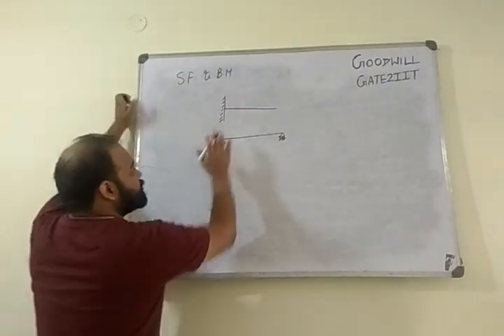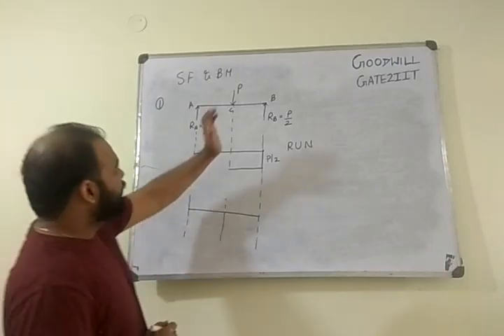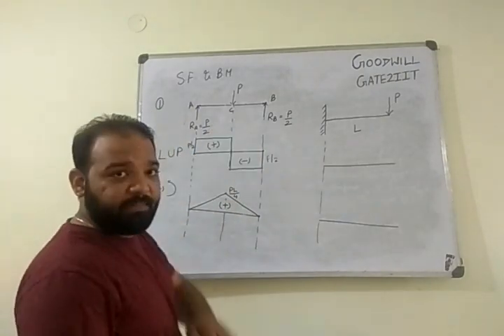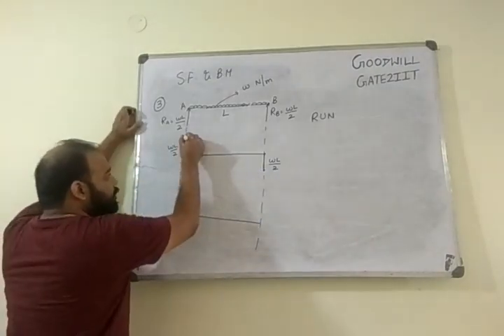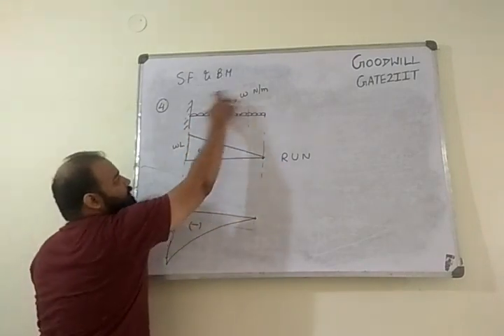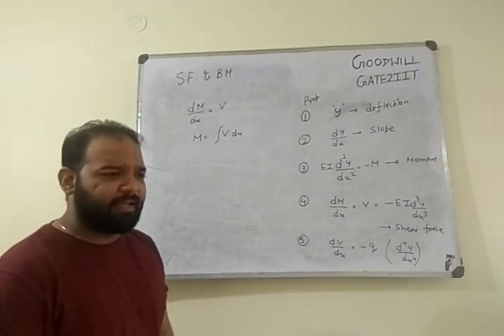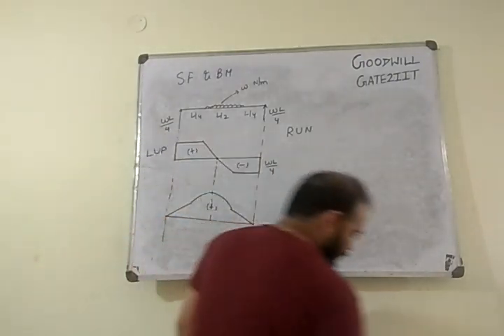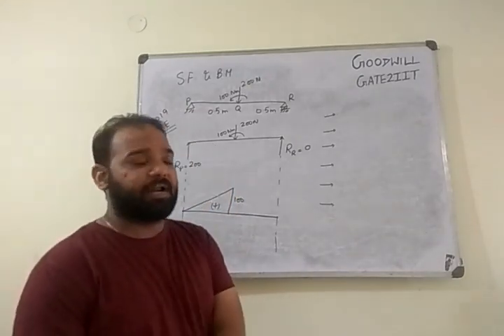Shear Force & Bending Moment for GATE AEROSPACE & GATE MECHANICAL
The current Lecture is part of entire Video Lecture Series for GATE AEROSPACE & GATE MECHANICAL - Structures portion